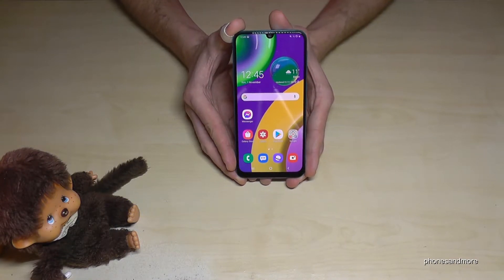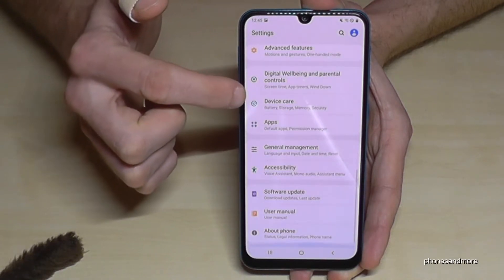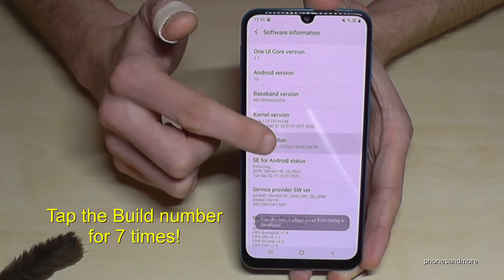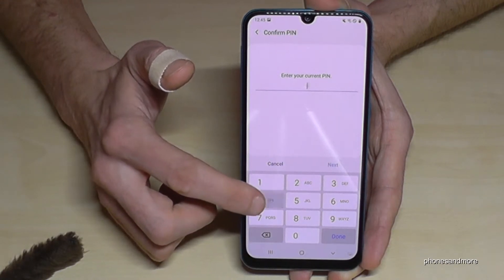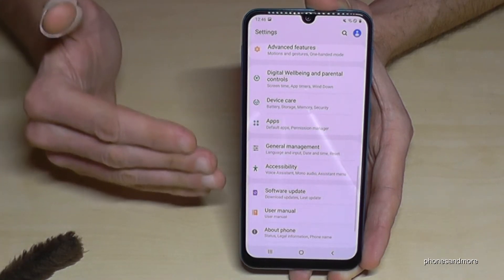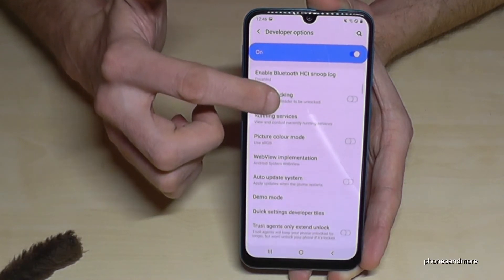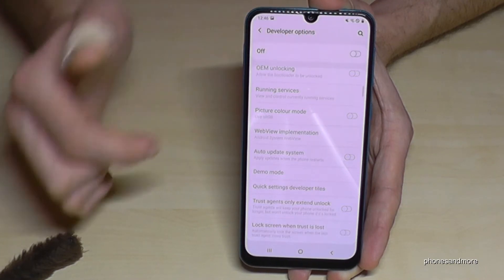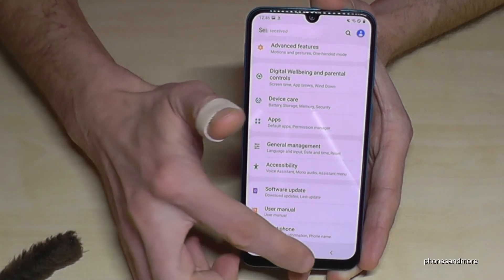Samsung Galaxy F41: How to enable the Developer Options? for USB Debugging etc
With this video, I want to show you, how you can activate the developer options at the Samsung Galaxy F41. I will show you also, how you can disable it after.